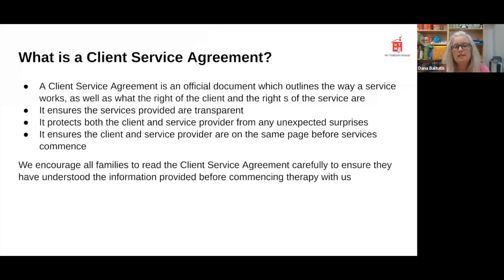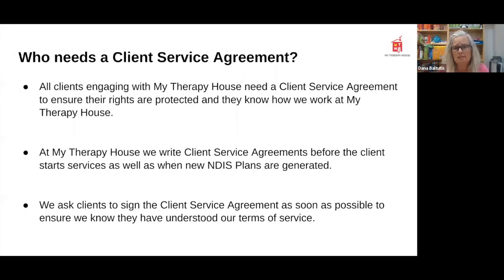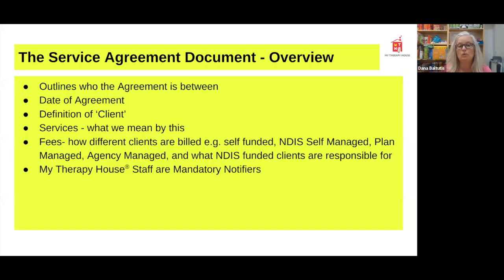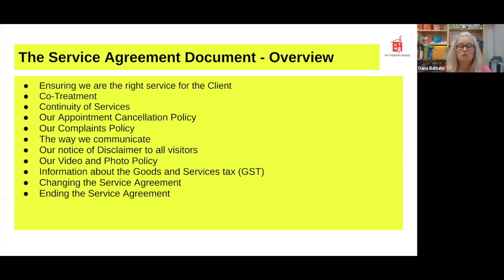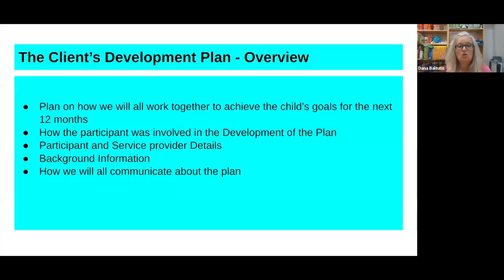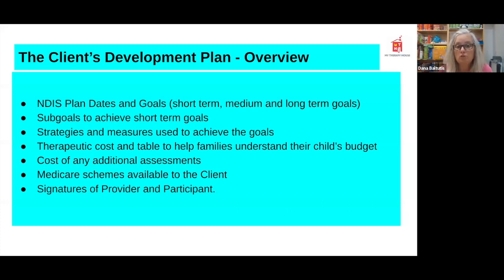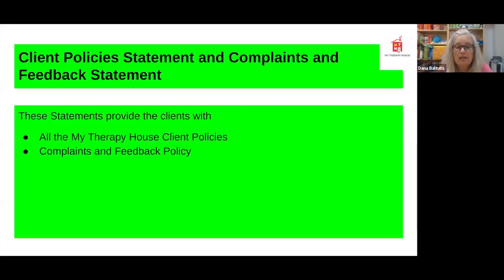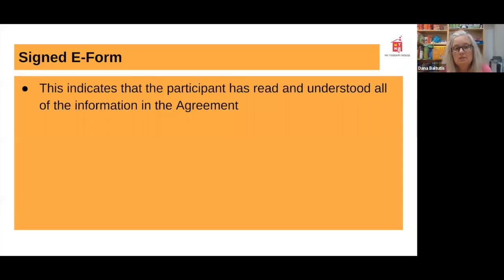Introduction to the My Therapy House Client Service Agreement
Join Dana for a tour through our Client Service Agreement. All clients are required to sign an agreement before they start working with us, and whenever they have a new development plan.